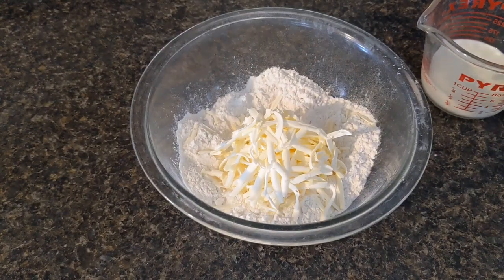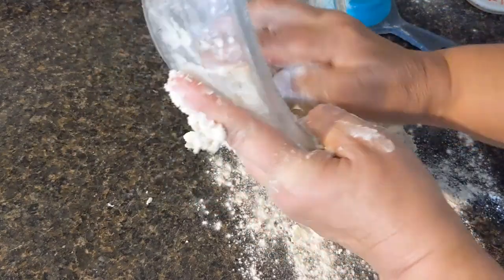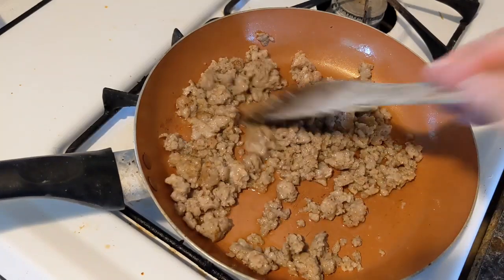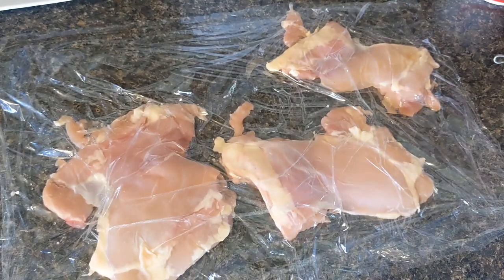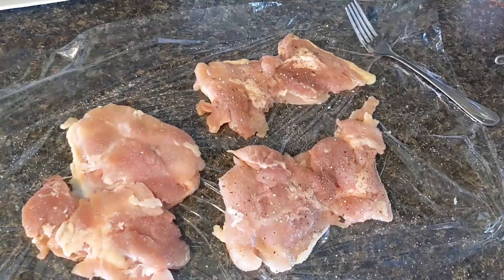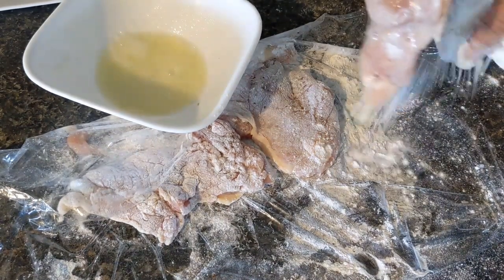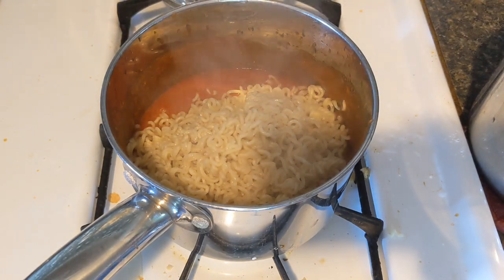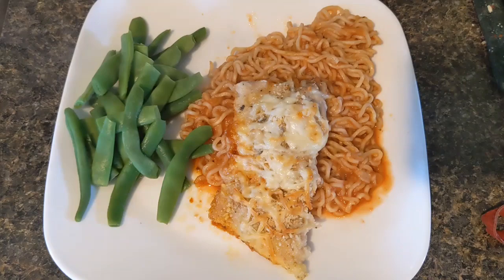Day 18 Extreme Budget Challenge, chicken "parmesan" over Ramen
3 ingredient biscuits with sausage gravy and Chicken "Parmesan" for today's meals.